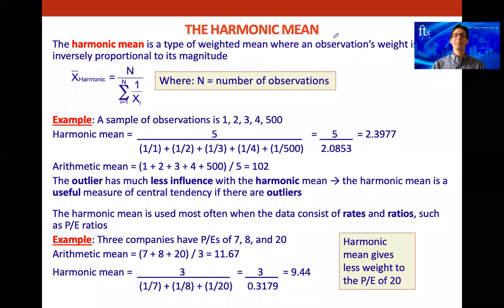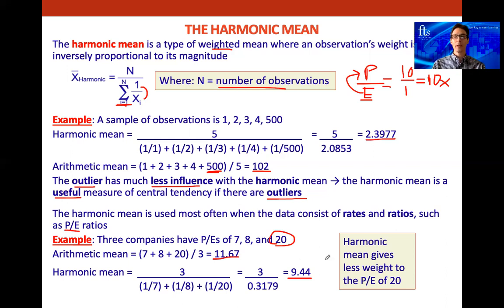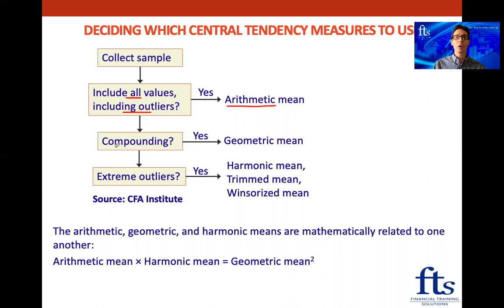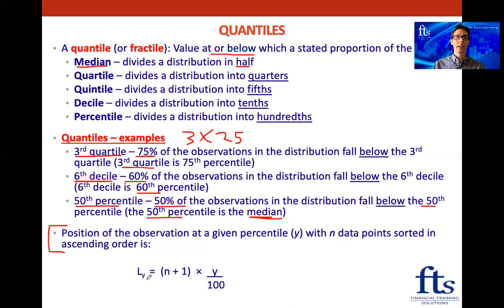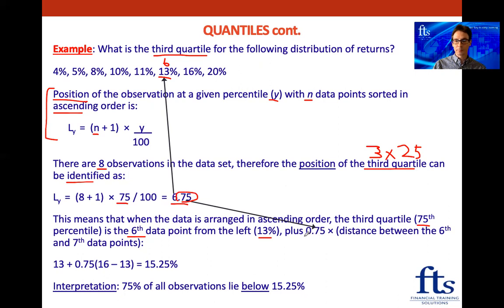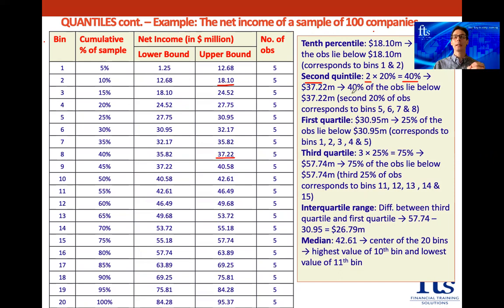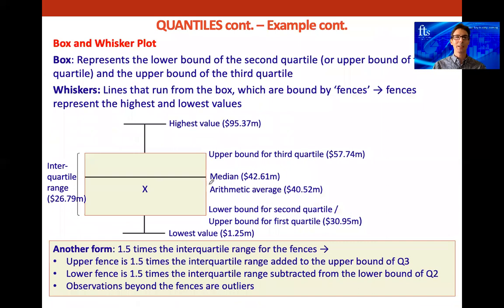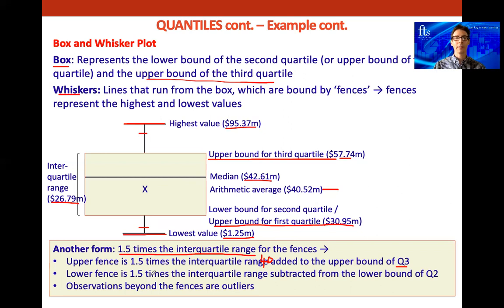CFA Level 1 - Organizing, Visualizing, and Describing Data - Part 6